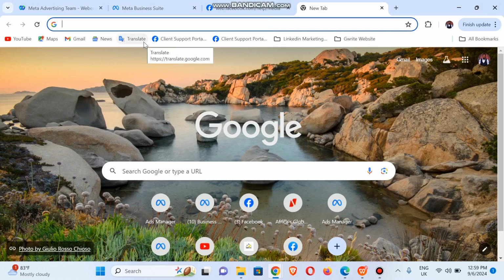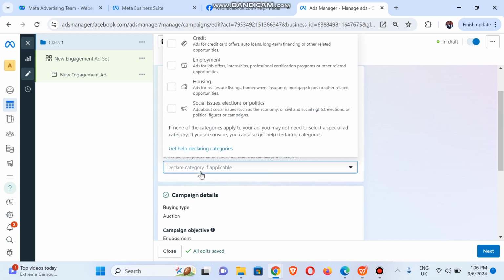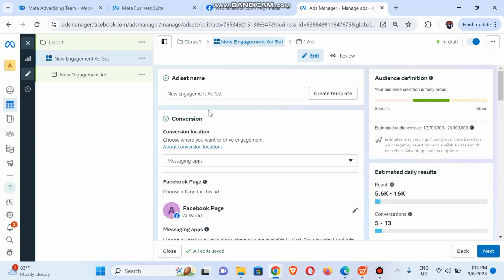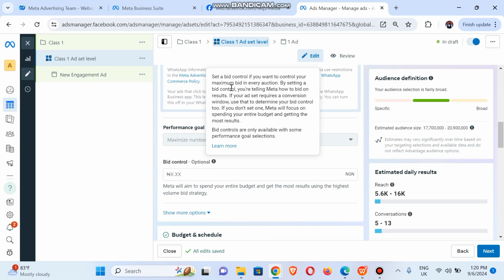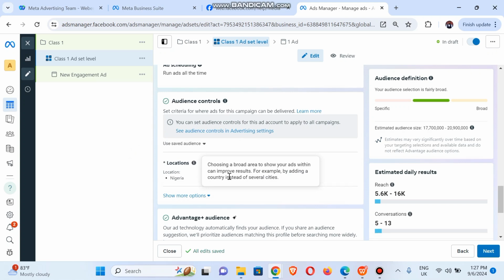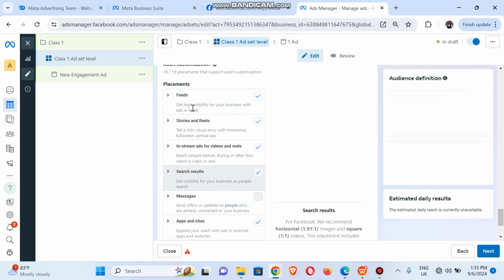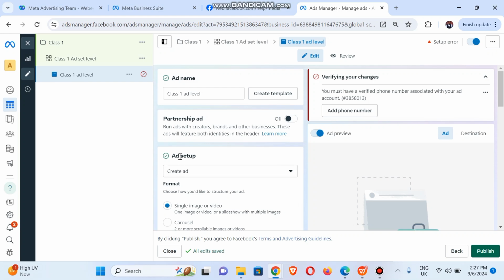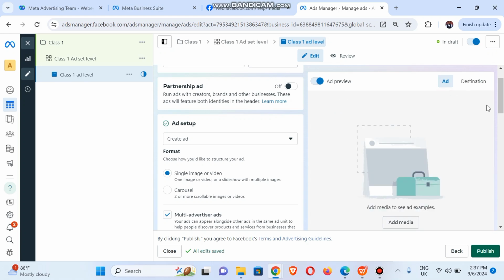The Beginners Guide on How to Set up Facebook and Instagram Ads on Meta Ads Manager on Desktop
This video is a beginners guide to learn how to run professional ads on Facebook and Instagram using Meta Ads Manager Web Version.

We strongly recommend that you must have learnt how to professional setup Facebook profiles before advertising on Meta by visiting this playlist

In this video we covered the 3 main levels on Meta ads manager and the key features that make them up.

The 3 Levels Include:

1. Campaign Level
2. Ad Set Level
3. Ad Level

Kindly watch the video till the end to learn.